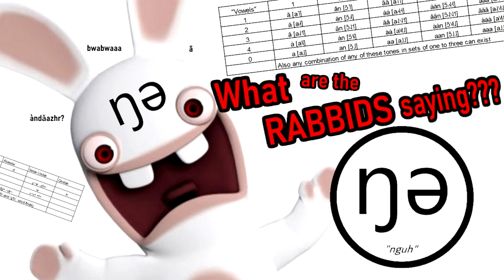Intro to Conlang Community Vocabulary Words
If you were like me and were literally intimidated by all the fancy words conlangers use, here's a place to start. And definitely check the comments, because I'm sure people are going to disagree about some of the definitions I gave, and that's perfectly fine.